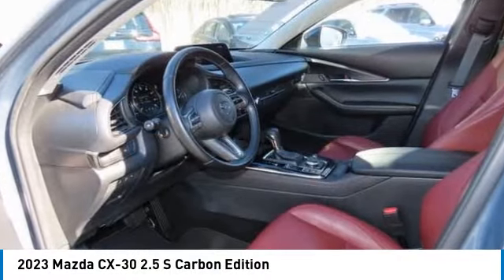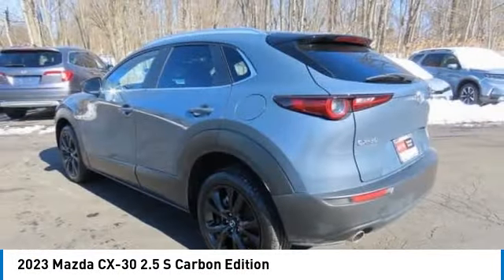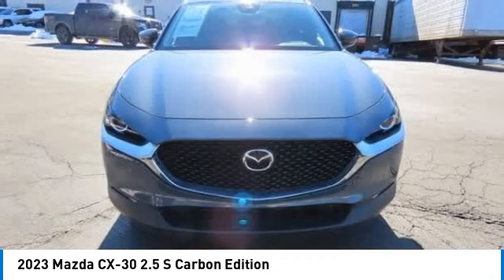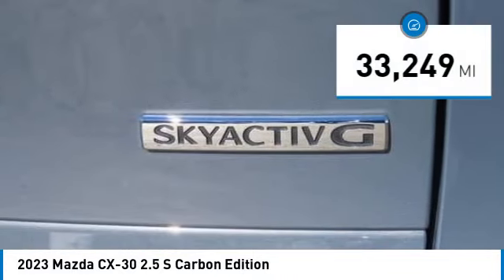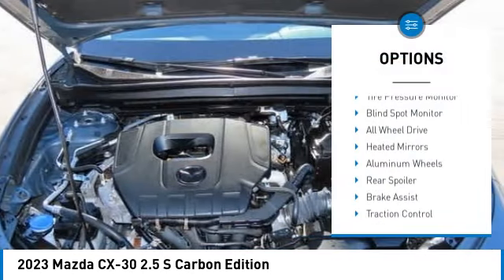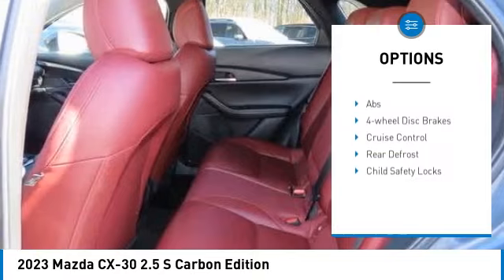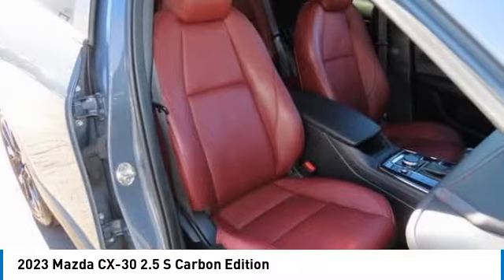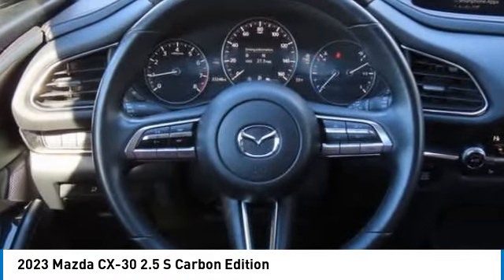2023 Mazda CX-30 Nanuet NY PM530847D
2023 Mazda CX-30 2.5 S Carbon Edition

Polymetal Gray Metallic 2023 Mazda CX-30 2.5 S Carbon Edition AWD 6-Speed Automatic SKYACTIV 2.5L 4-Cylinder DOHC 16VbrbrRecent Arrival! 26/33 City/Highway MPG